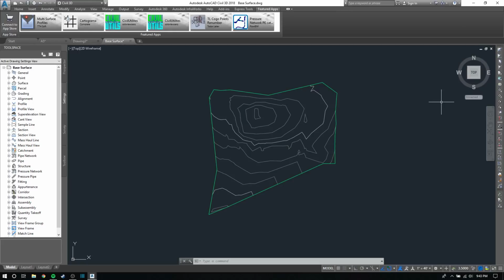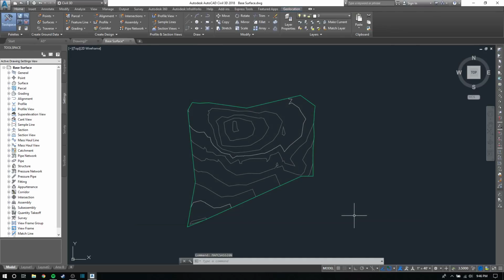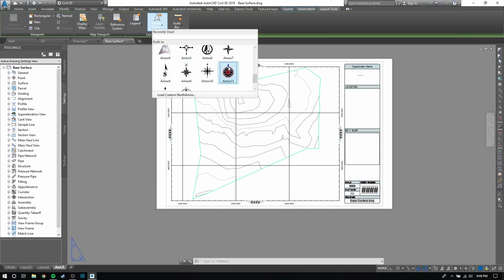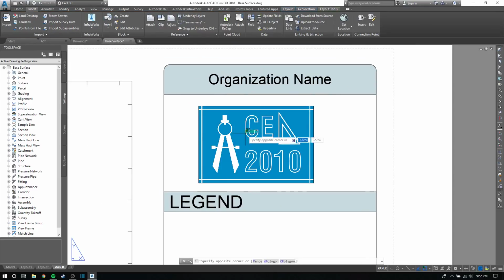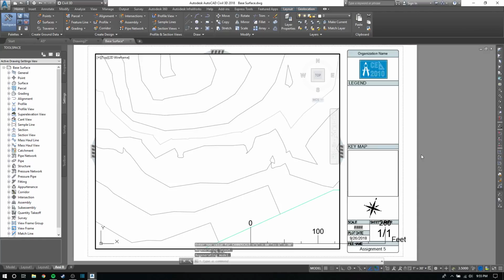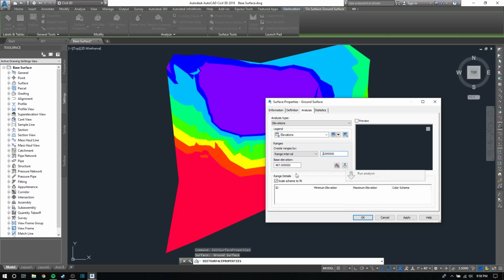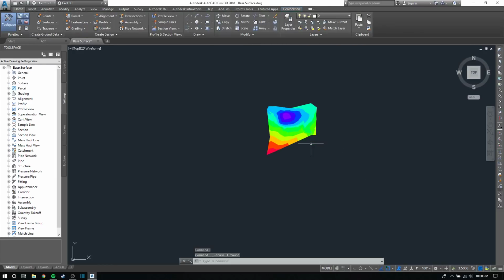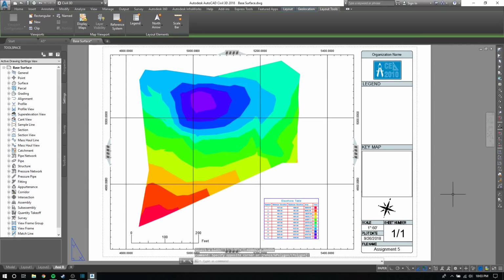CE2010 Assignment 5